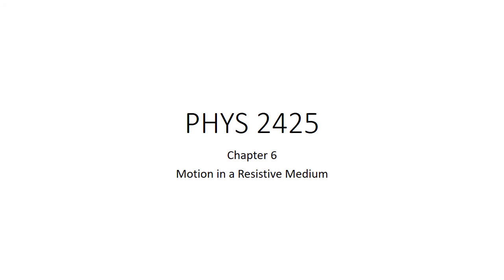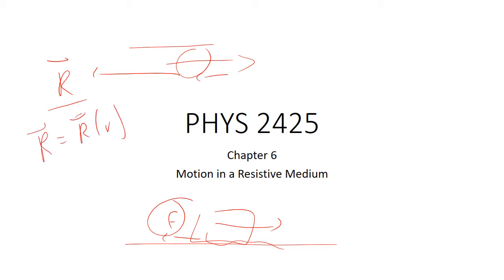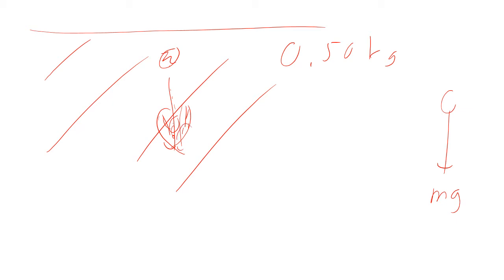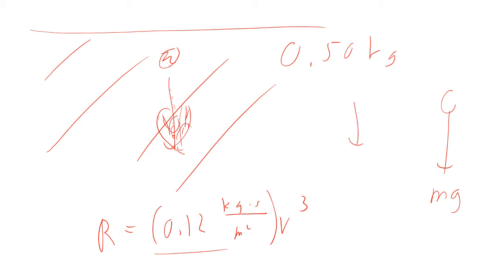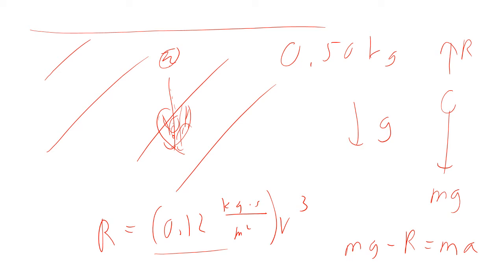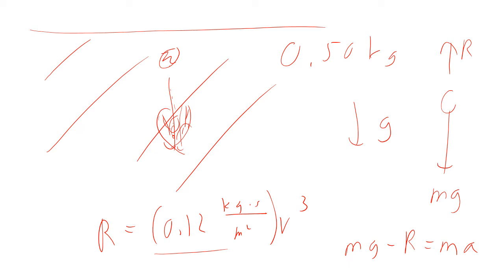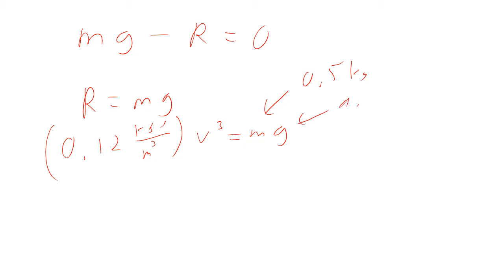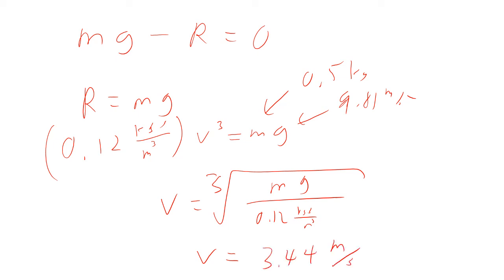PHYS 2425 Motion in Resistive Medium